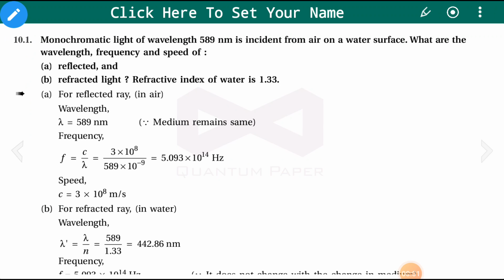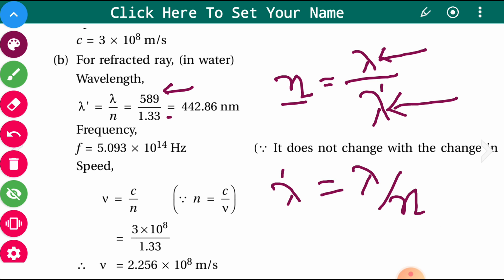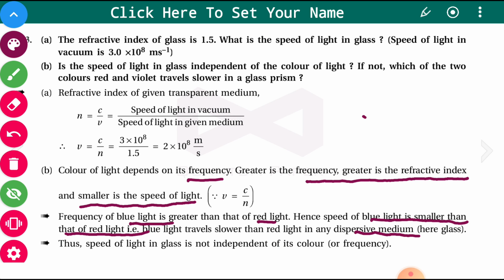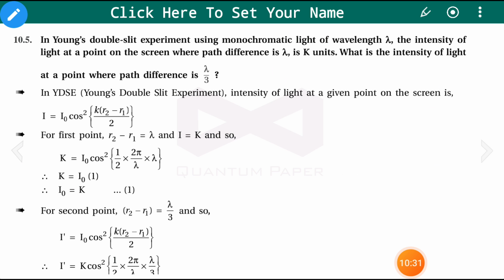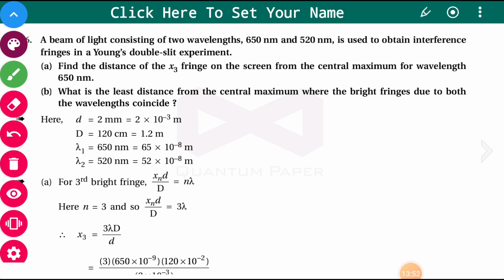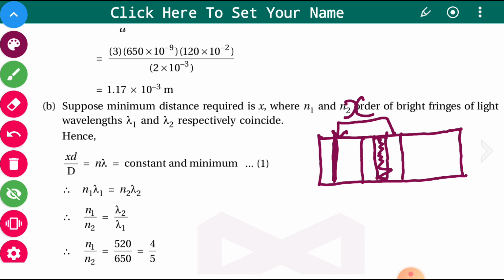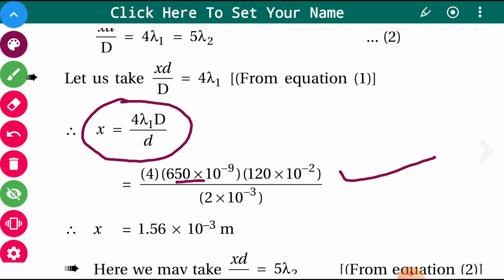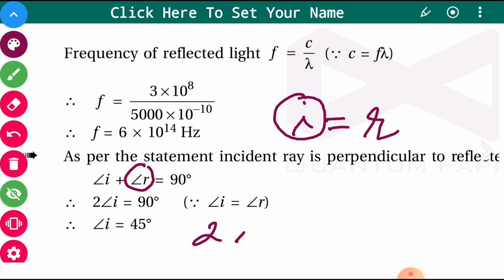Class 12 physics ch 10 exercise numericals